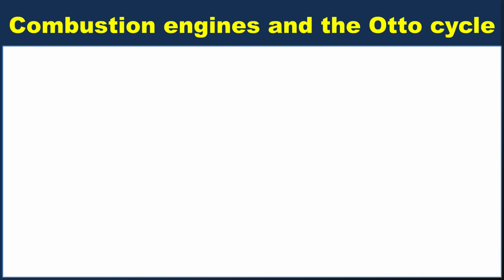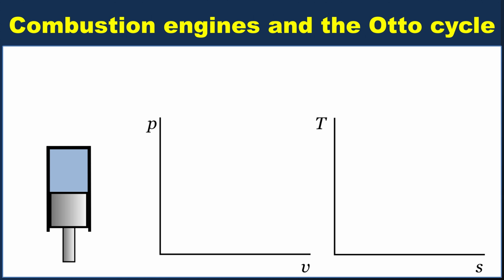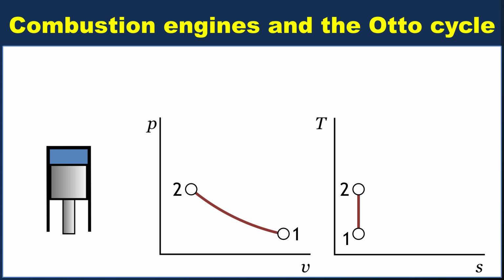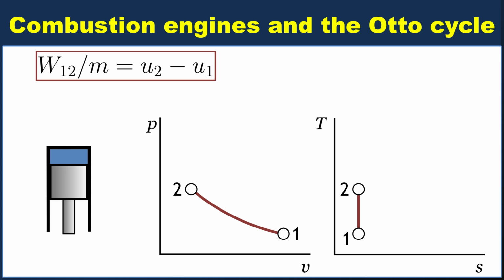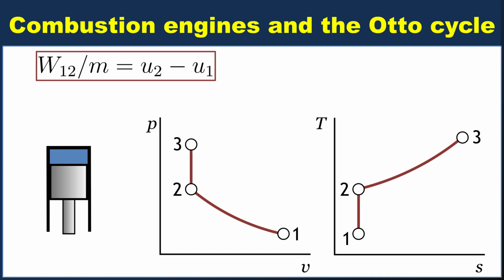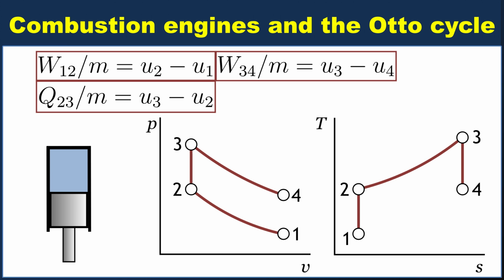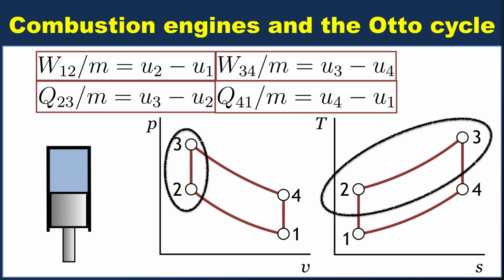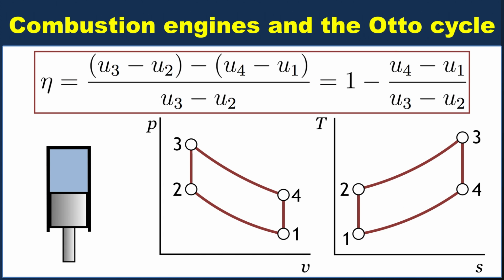Introduction to Otto cycles